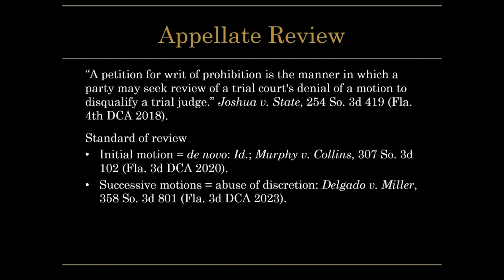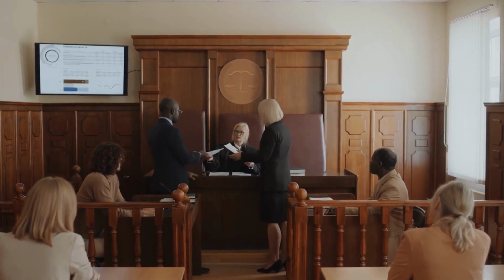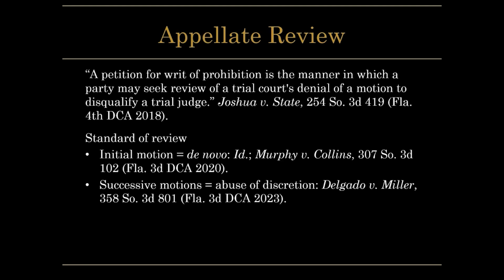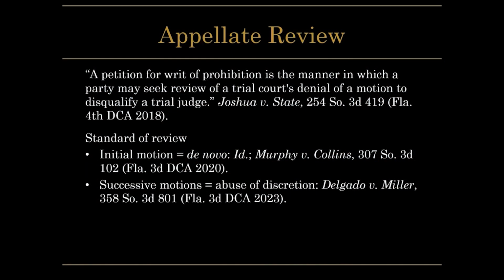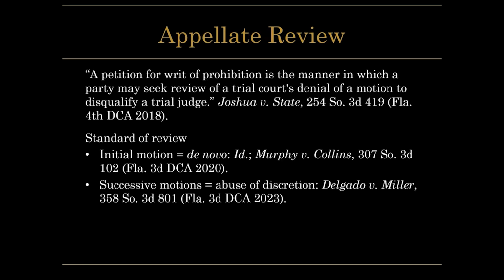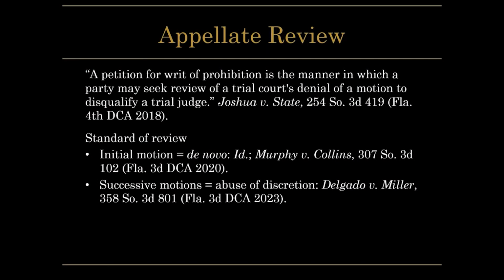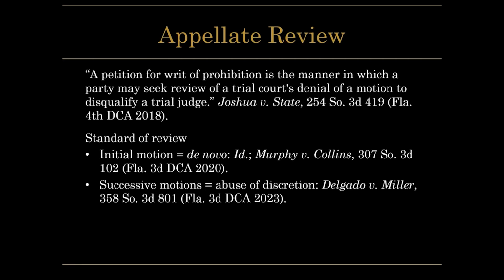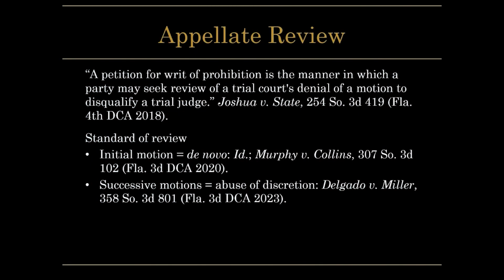How a Litigant Can Seek Appellate Review of a Denied Motion for Disqualification | Florida Appeals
A Petition for Writ of Prohibition is used to challenge a court’s jurisdiction when a motion for disqualification is denied, particularly in cases involving judicial bias. Filing promptly is critical to preserving the claim.

Understanding how appellate courts handle these petitions is equally important. Different standards apply depending on whether the motion is directed to an initial or successor judge, which can significantly impact the review process.

This topic is one of many explored in Florida Appeals’ CLE course, "DQ and We Don’t Mean Dairy Queen, Disqualification of Trial Judges" The course provides essential information for practitioners handling disqualification motions.